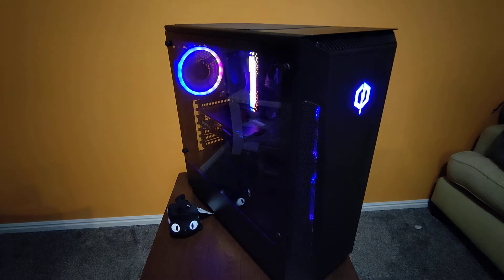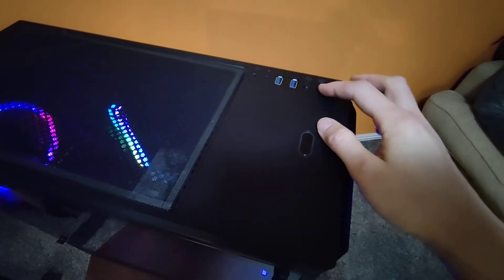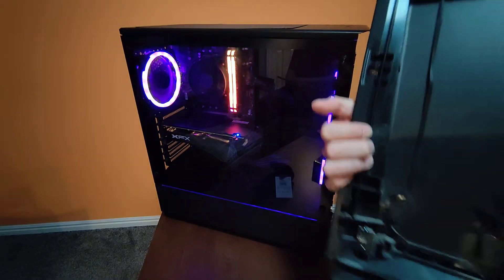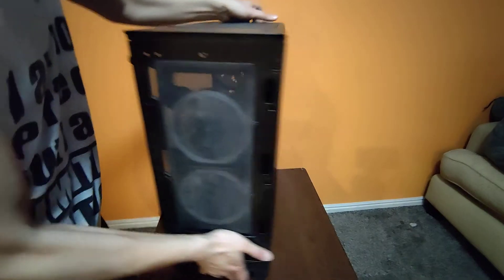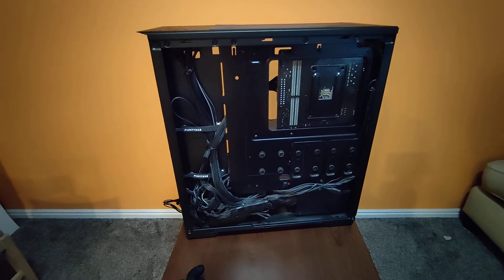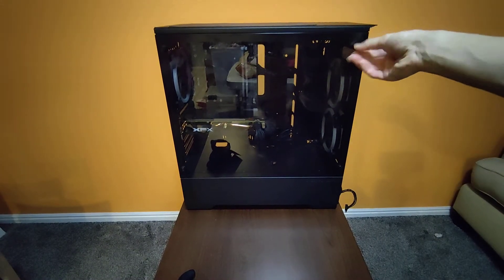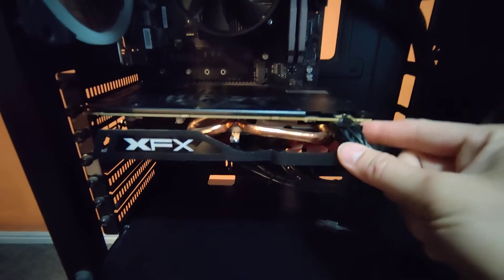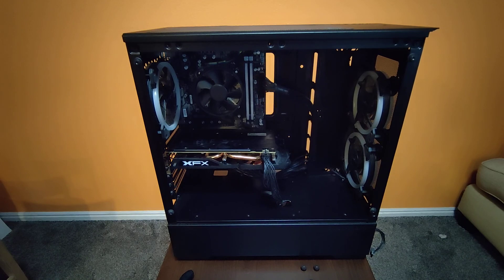cyberpower Ryzen 2300x, Rx 570, Unboxing.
Amazon link to Ryzen computer:

Walmart info.

Bestbuy info.

Computer Setup I have.